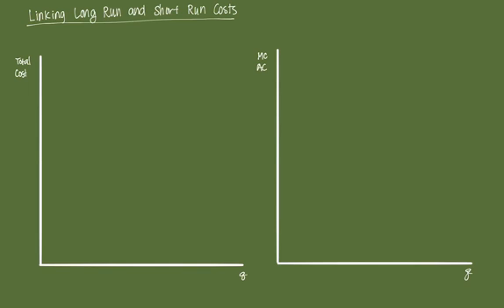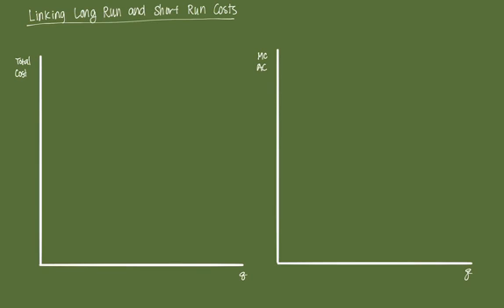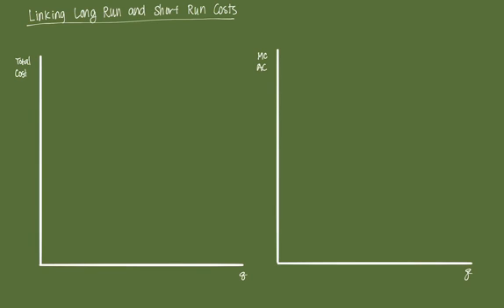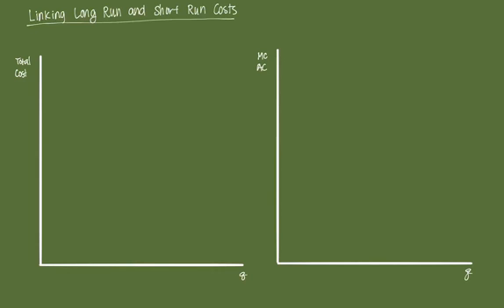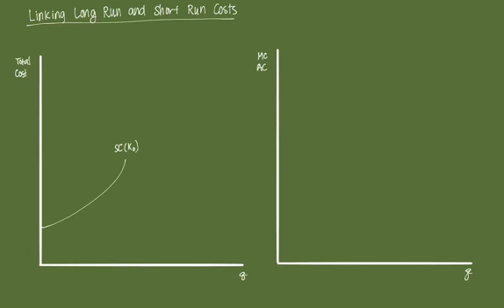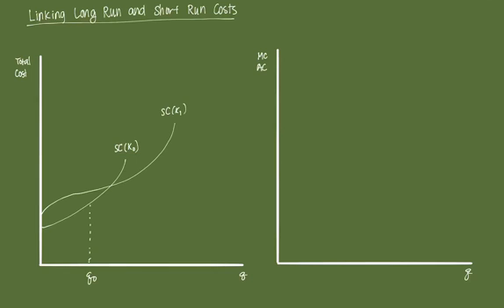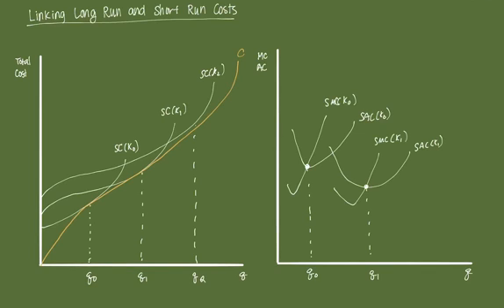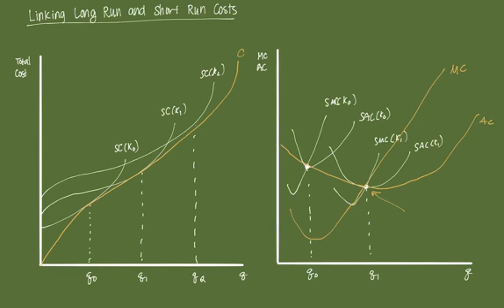Linking Long Run and Short Run Costs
This videos links the constructs of short run costs and long run costs using a graphical example of the envelope theorem.